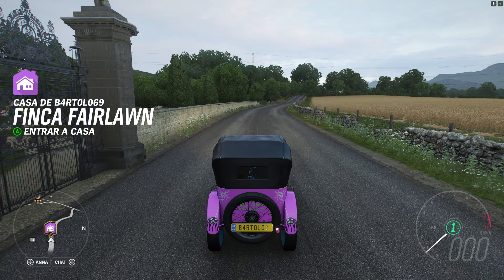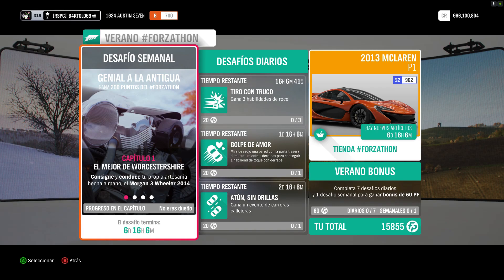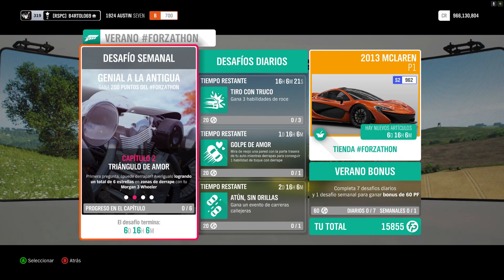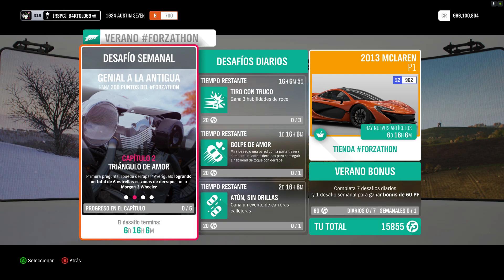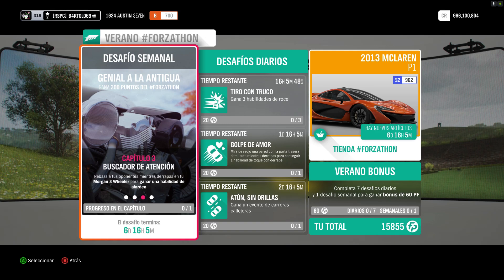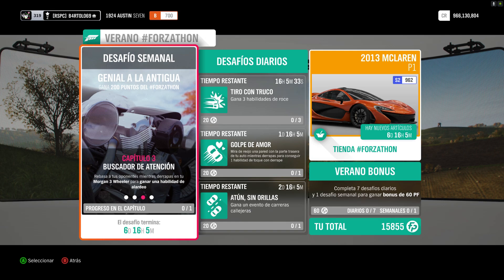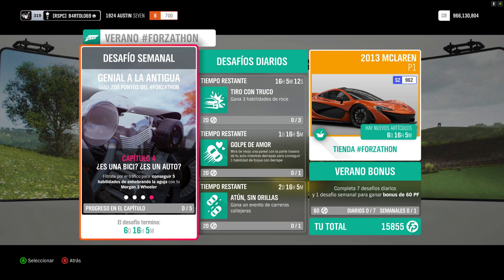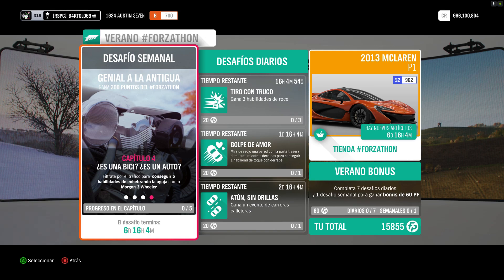Forza Horizon 4. Verano. Serie 62. Desafío Semanal Forzathon. GENIAL A LA ANTIGUA.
Hola amigos.
Vamos a por el desafío  semanal de forzathon de esta temporada.
Tenemos que hacer 4 capítulos en su orden correspondiente y con lo que nos indiquen en el enunciado.

Cuidaos mucho y SAludetes.